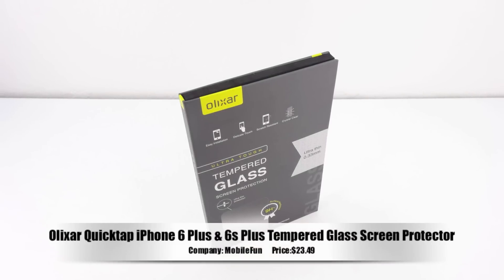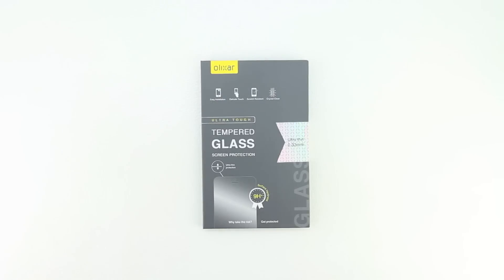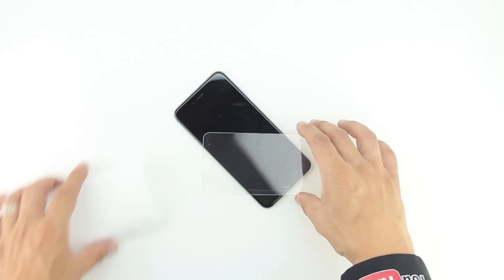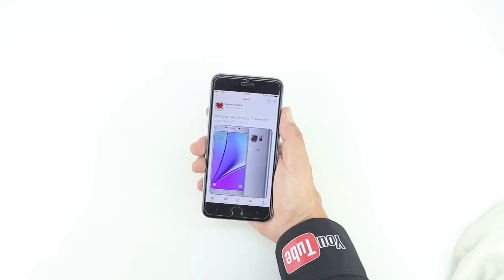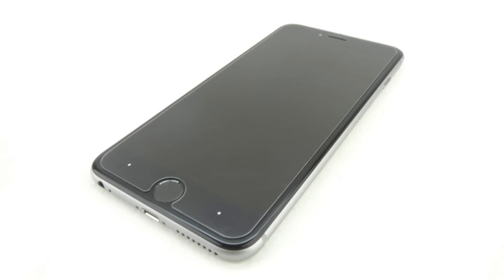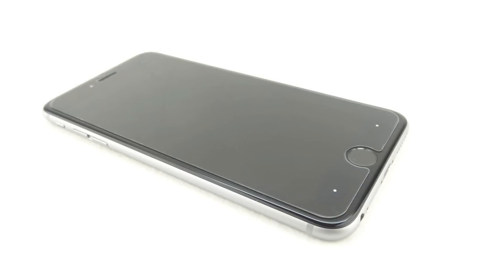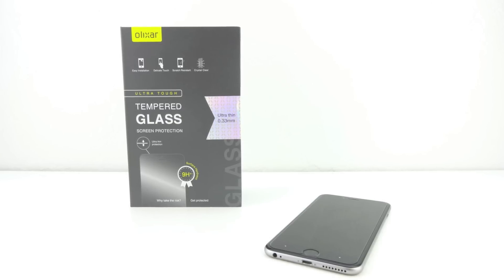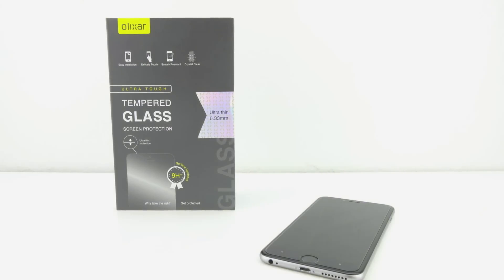Olixar Quicktap iPhone 6 Plus/6s Plus Tempered Glass Screen Protector!